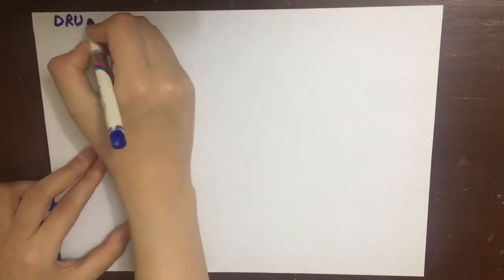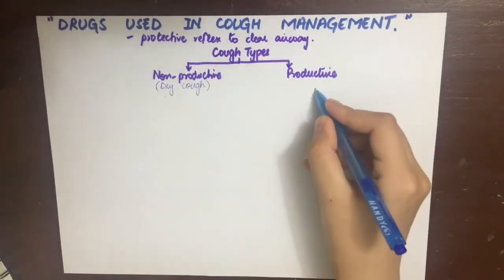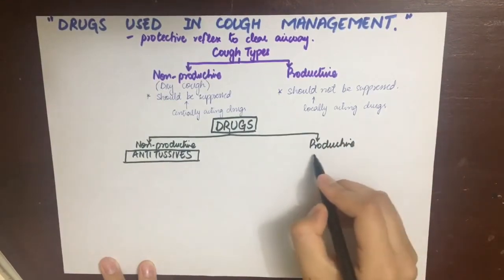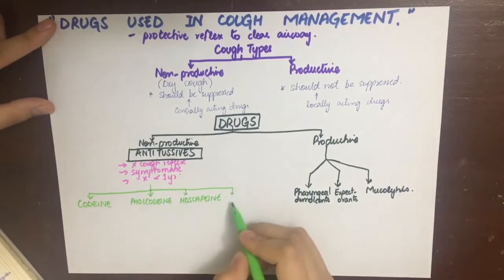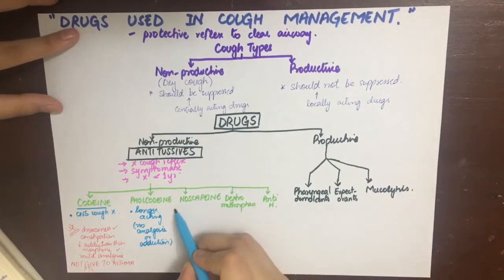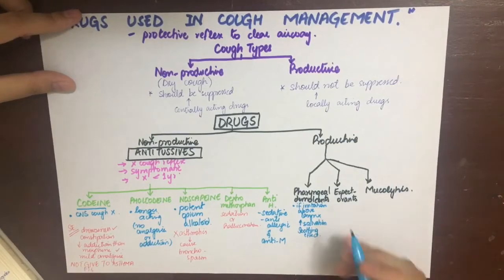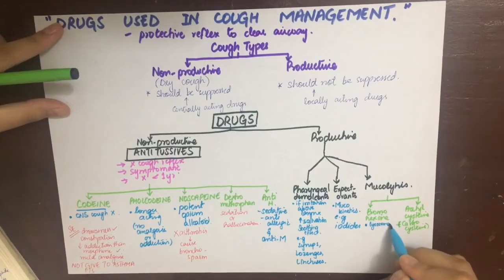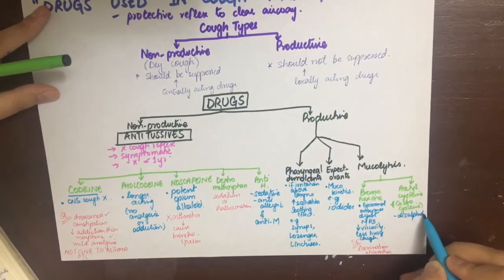Pharmacology- Cough - Respiratory pharma MADE EASY!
NOTE:
Codeine is a natural opium alkaloid and we know morphine and such opioids cause histamine release, that’s why codeine is contraindicated in asthmatics.

Drugs used in the treatment of Cough.
Cough is basically a protective reflex that is controlled by a centre in the medulla and its function is to clear the respiratory passages pf any irritation or mucus pr secretions.